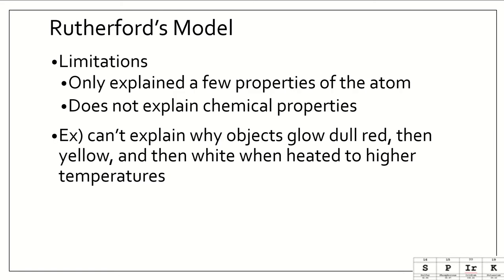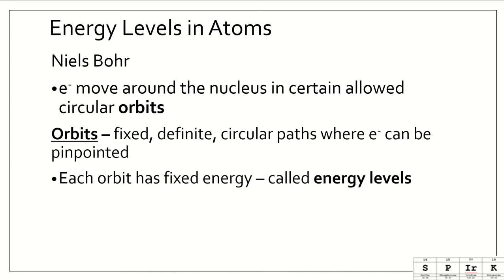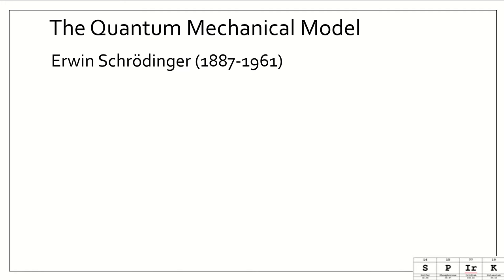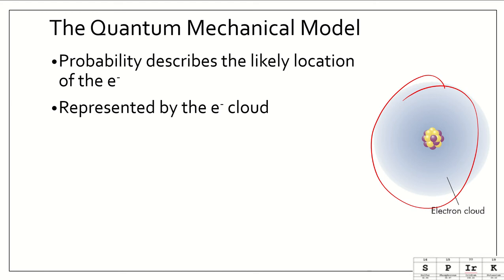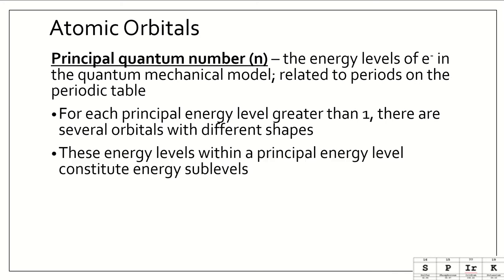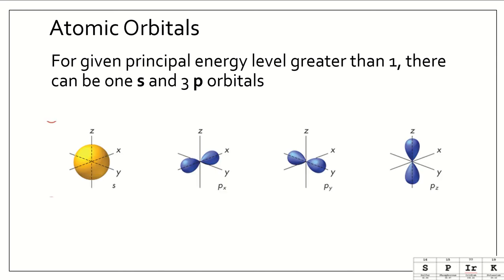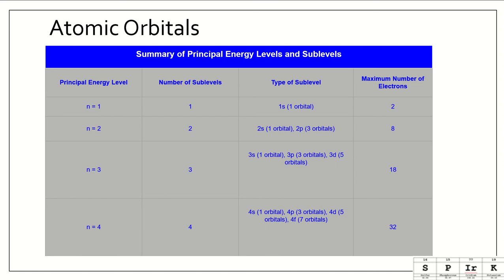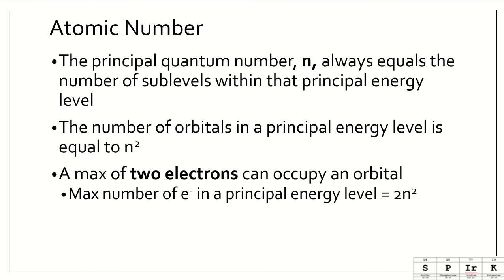5.1 Notes: Revisiting the Atomic Model